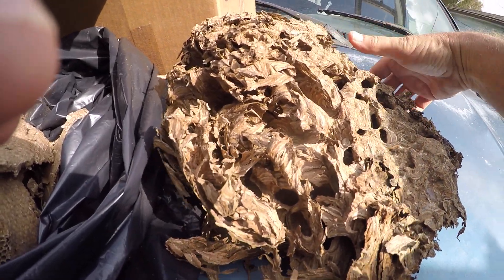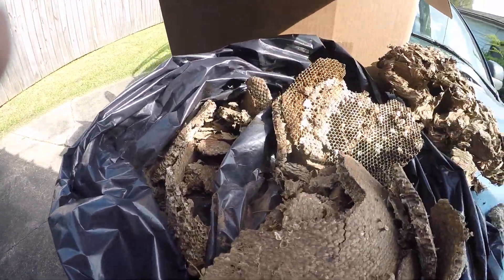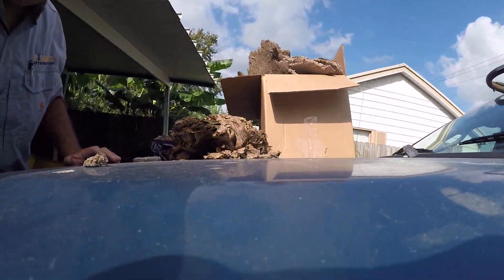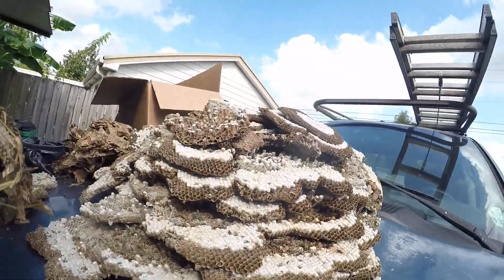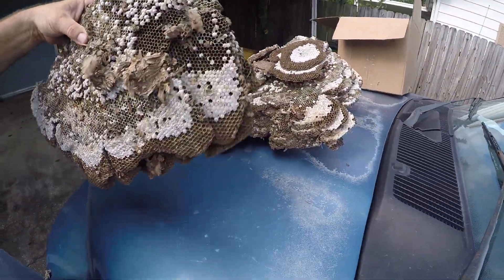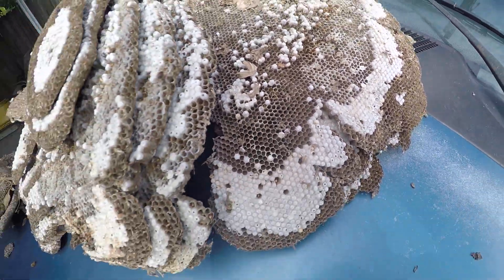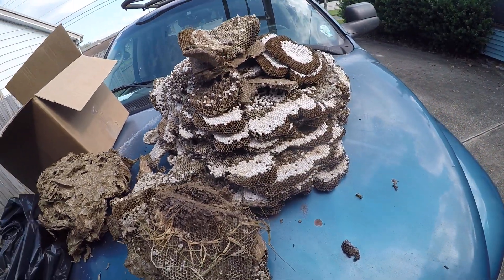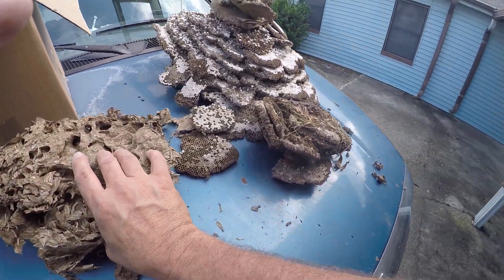WASP NEST READY FOR SHIPMENT GOPR2211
YELLOW JACKET NEST SHIPPING TO COLLECTOR